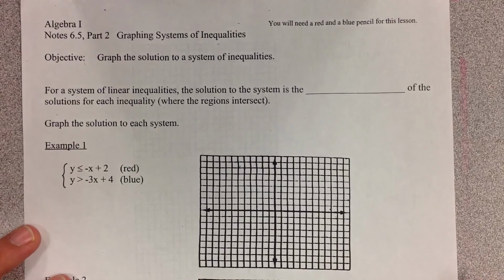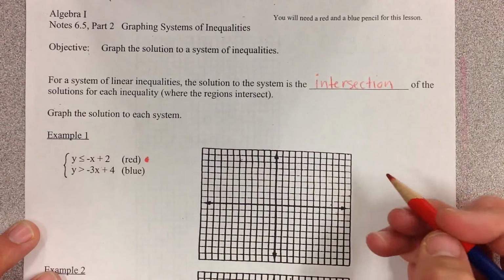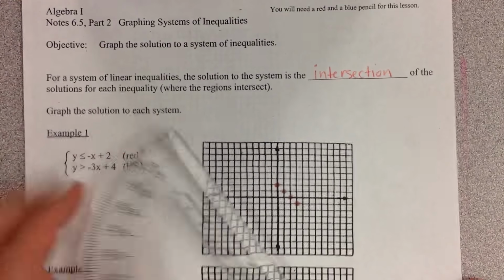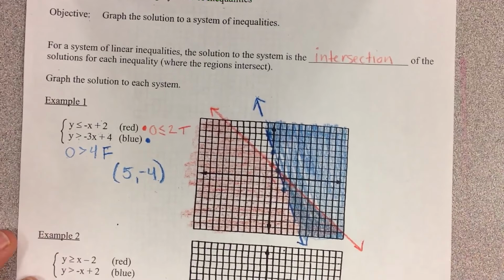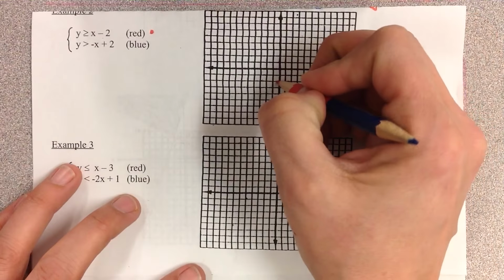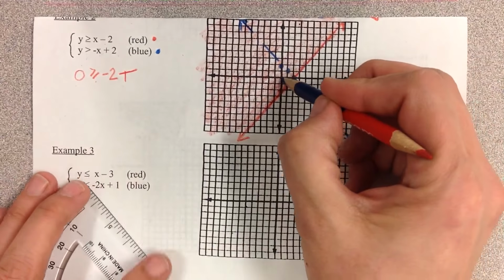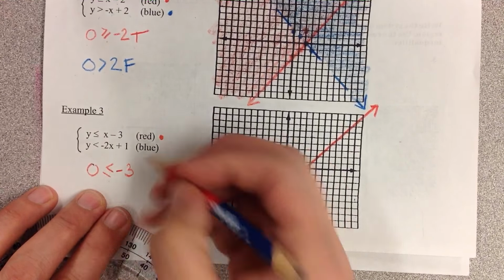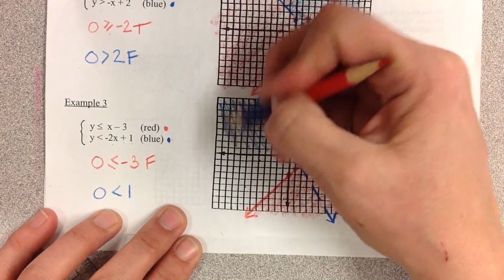6.5 Notes, Part 2